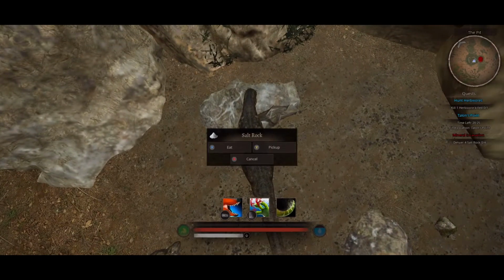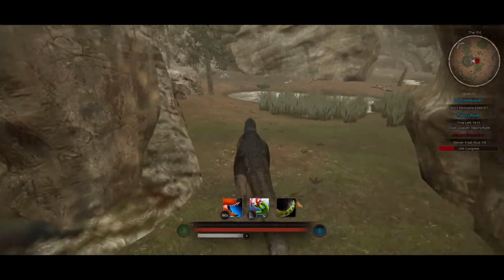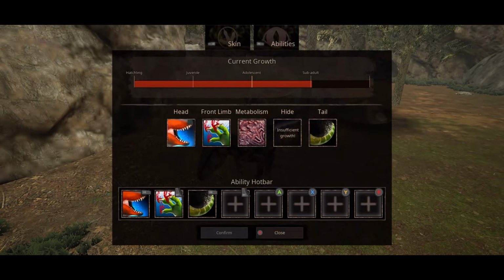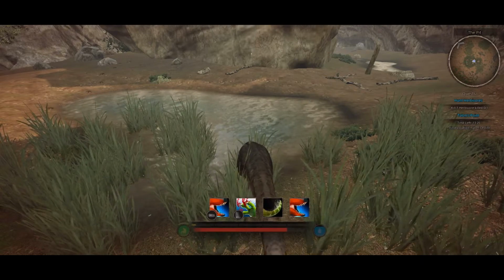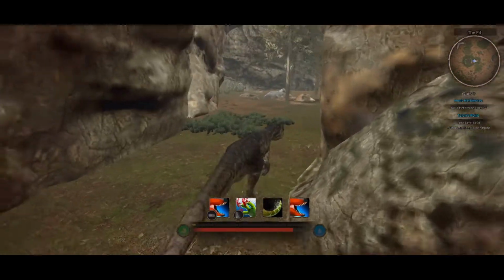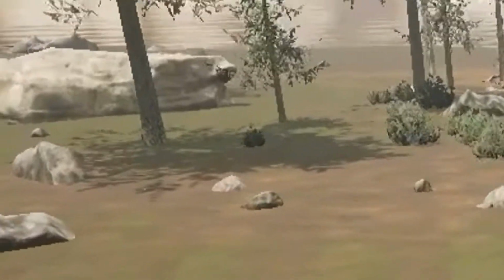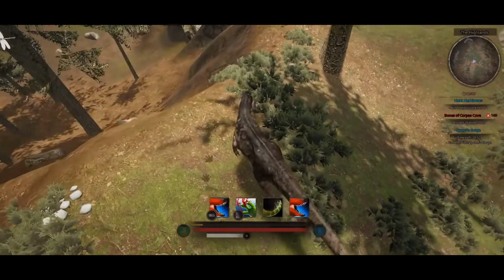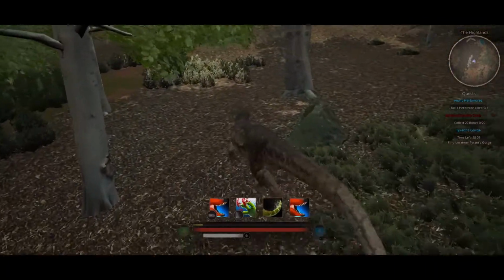Path of Titans| Allo wishes all a Merry Christmas